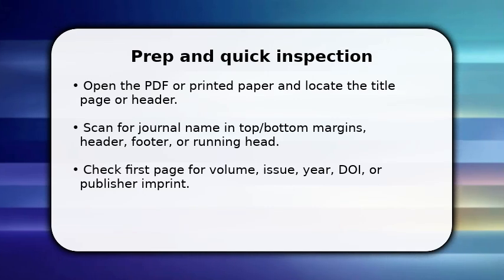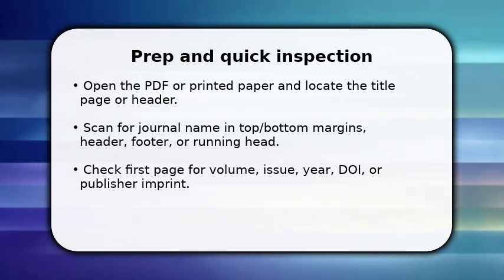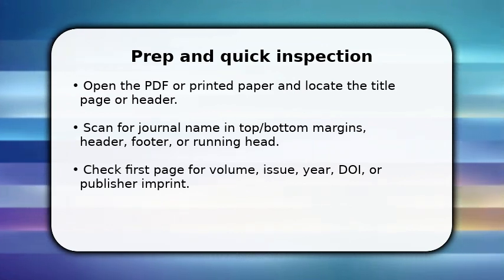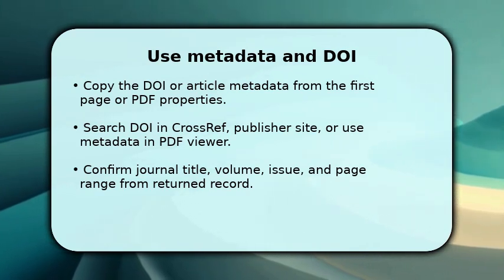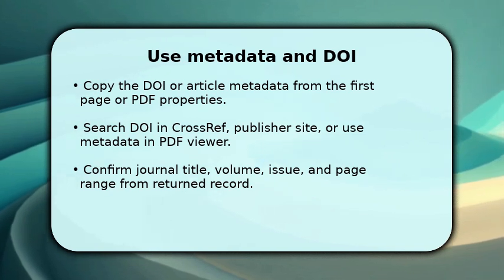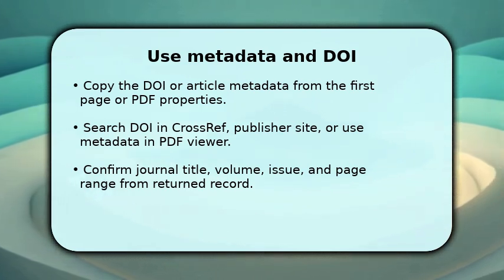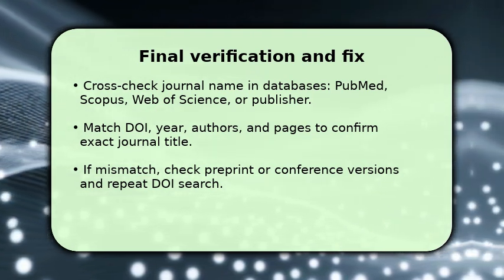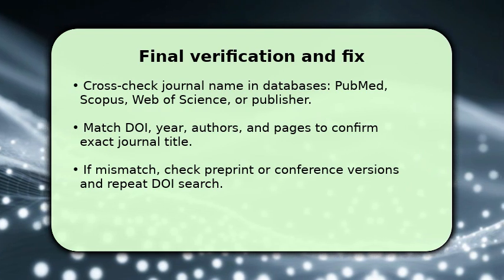How to Find Journal Name in Research Paper (only Way)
How to Find Journal Name in Research Paper (only Way) | 🔒 Surfshark VPN Deal — Stay private and secure. $1.99/mo + 3 Months Free ▸

Discover the journal name listed in a research paper through this step-by-step guide. Learn how to locate and verify essential bibliographic information for academic referencing.

find journal name, research paper reference, bibliography tips, academic citation, journal identification process, citing sources correctly, library databases search, scholarly articles guide, reference tools use